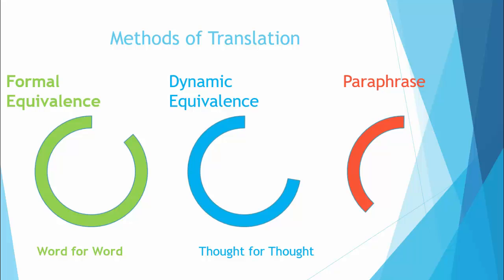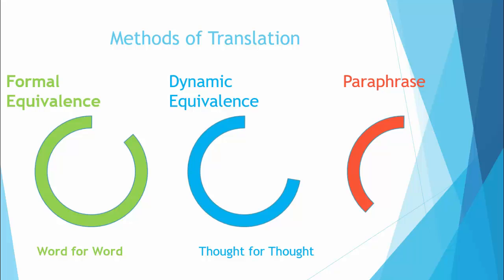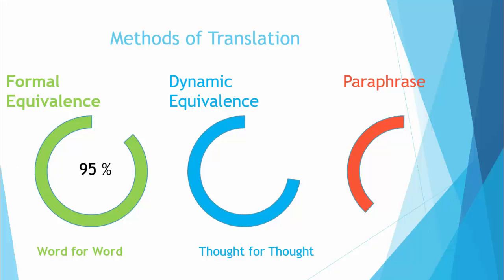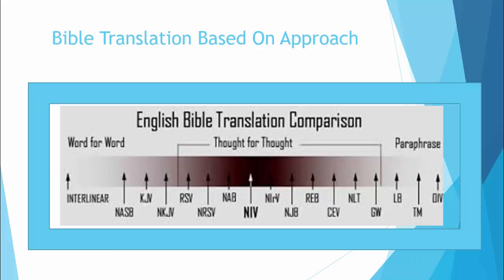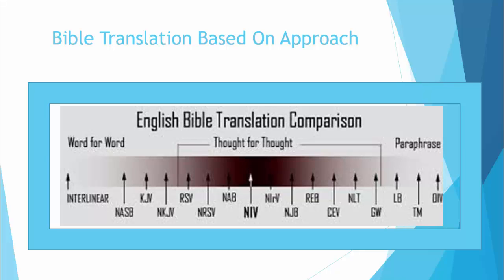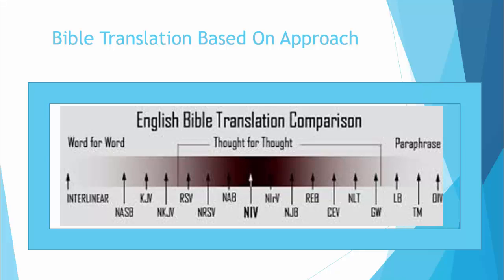Methods of Translating The Bible - Guide to Effective Bible Study With Tech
Methods of Translating The Bible

This series of videos will help you to optimize technology to enhance your understanding of the bible.
This is a technological approach to having an effective bible study.
The course explores the bible,its several translations and how to use on-line tools and softwares to enhance your understanding of the bible.
It gives an indepth guide to bible softwares and application useful for effective bible studies.